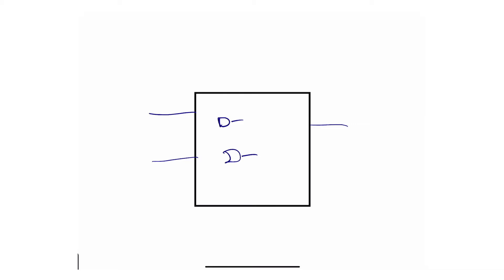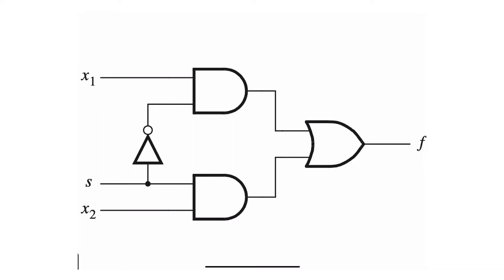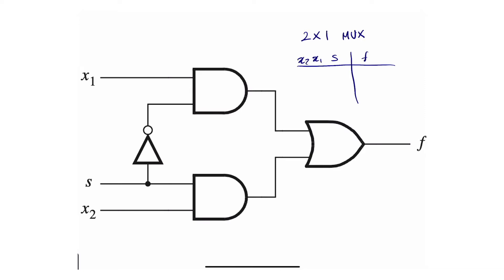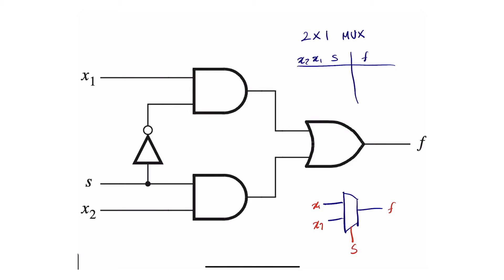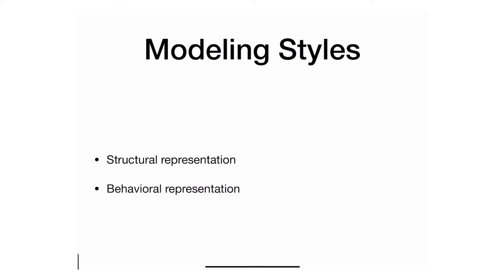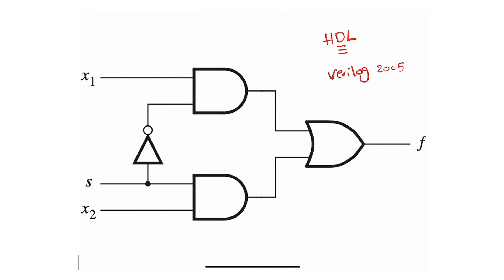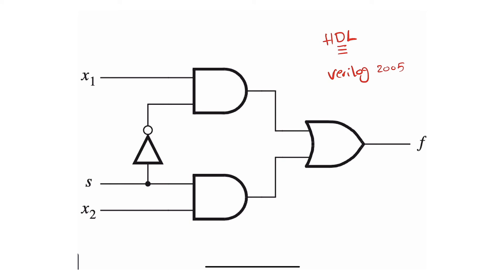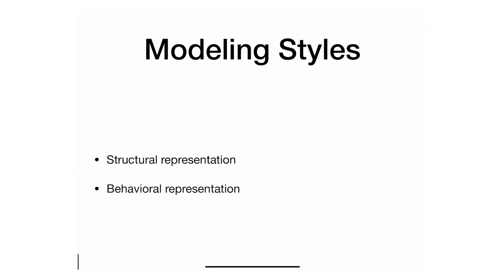6 - Verilog Primer - Modeling Styles